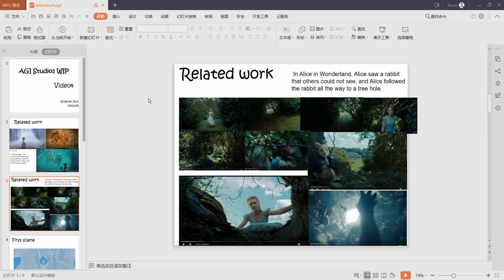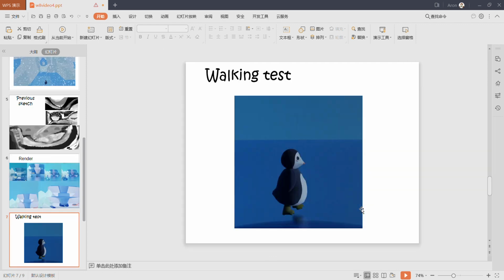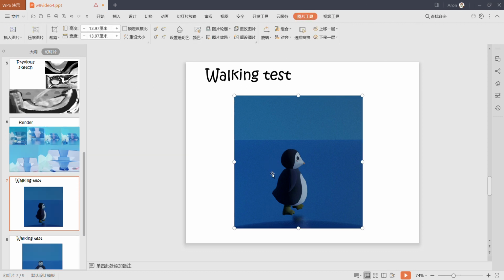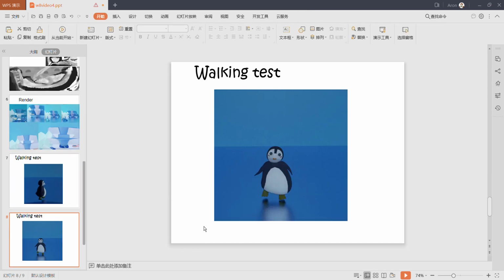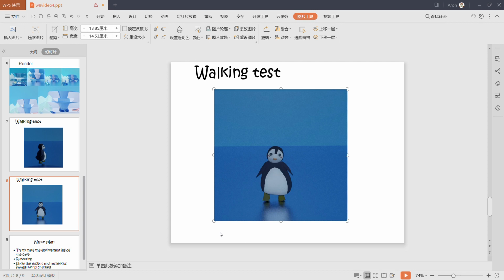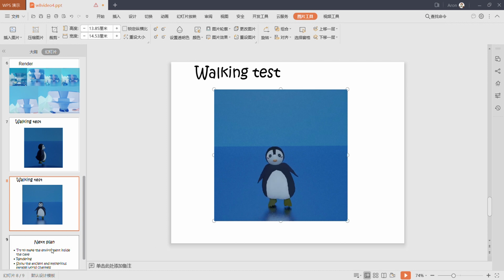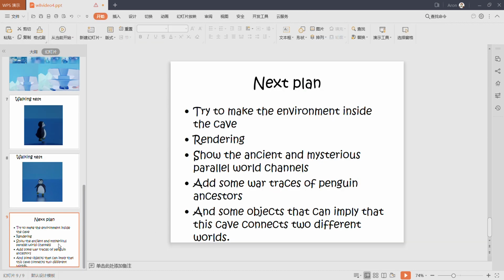AGISTudio1 w8 WIPVideo4